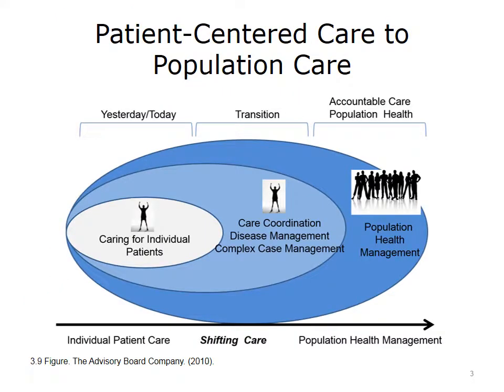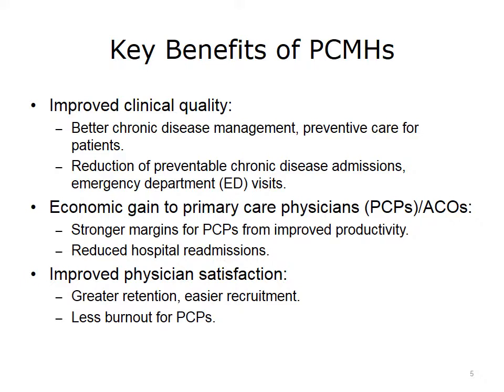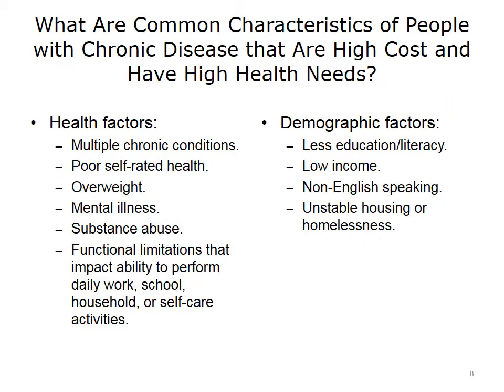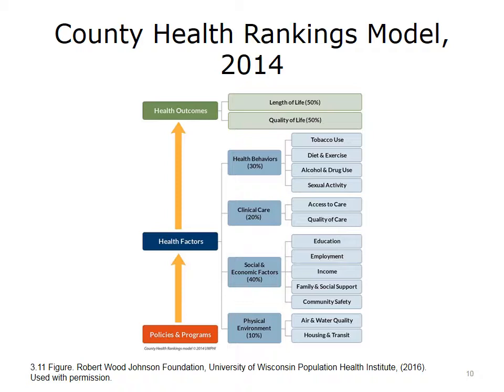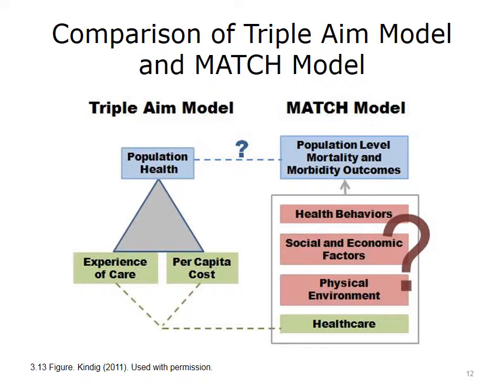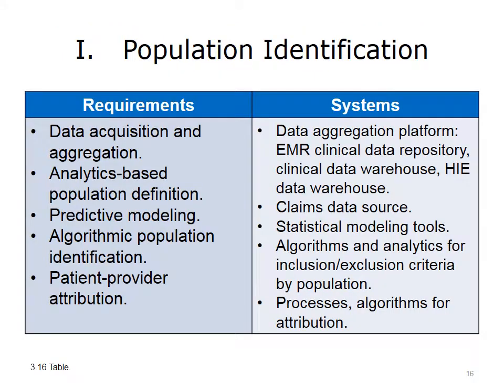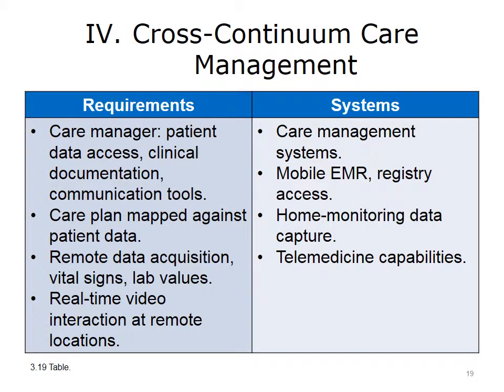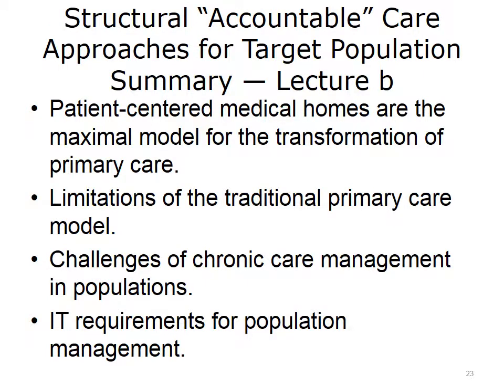ONC Component 21 Unit 3 Lecture b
Unit 3: Structural “Accountable” Care Approaches for Target Population

Lecture b: Population-based Care Management

Description: Welcome to Population Health: Structural “Accountable” Care Approaches for Target Population. This is lecture b, population-based care management.
The objectives for this session are to:
 1. Differentiate denominator-focused care from current primary care delivery that is patient centered and episodic.
 2. Explain challenges of chronic care management in populations, including the role of social and community factors.
 3. Analyze the ways that health IT can be useful for accountable population health management.

Summary: You have learned that:
Patient-centered medical homes are the maximal model for the transformation of primary care.
The traditional primary care provider reactively treated acute conditions.
The challenges of chronic care management in populations include the role of social and community factors.
The IT requirements for population management include population identification, population tracking, care delivery, cross-curriculum care management, patient engagement, and administration, performance monitoring, and reporting.